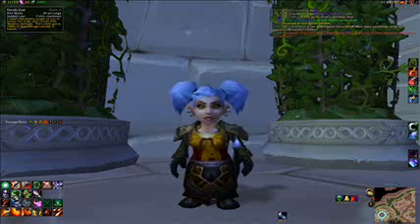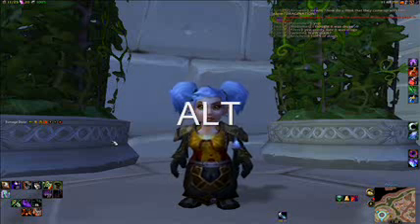nostromo bars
How I use Nostromo and bars in World of Warcraft.  The barmod is Dominos.